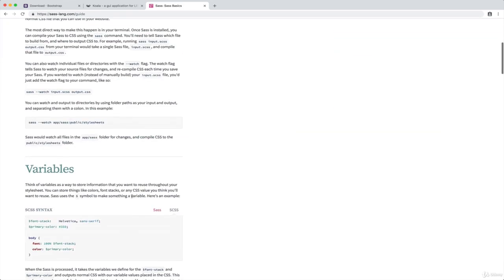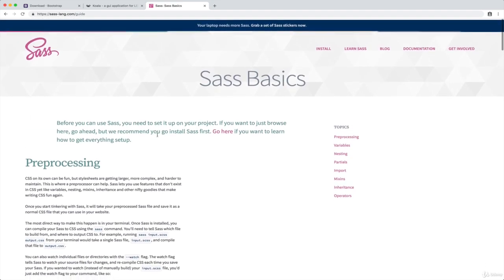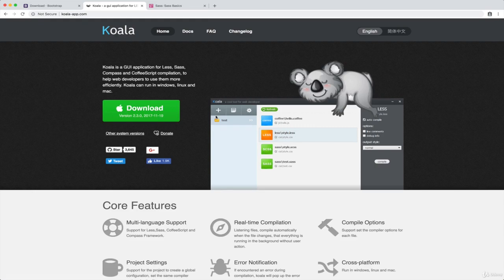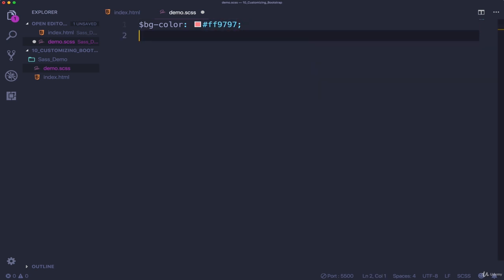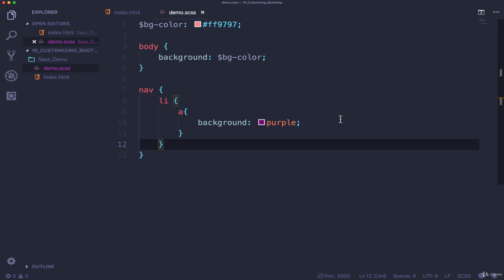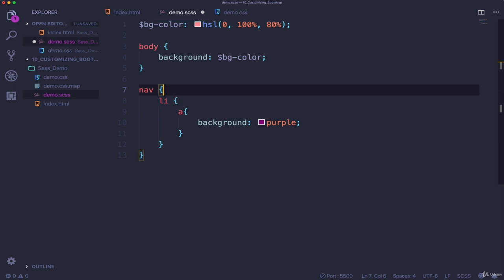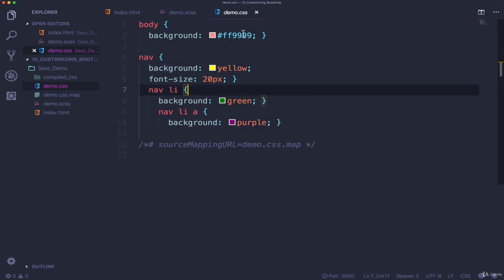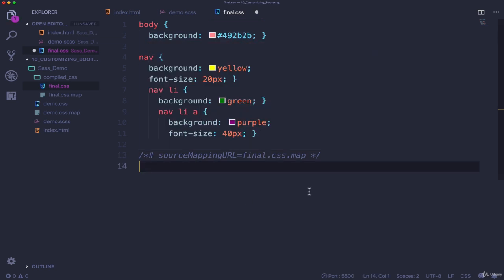66. Intro to SASS and Koala